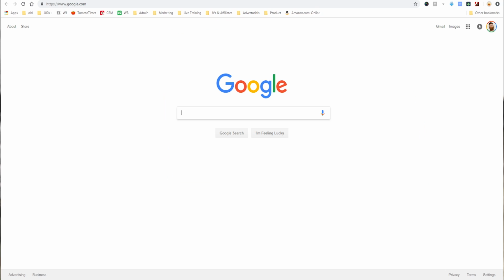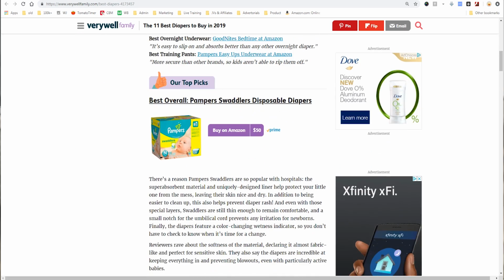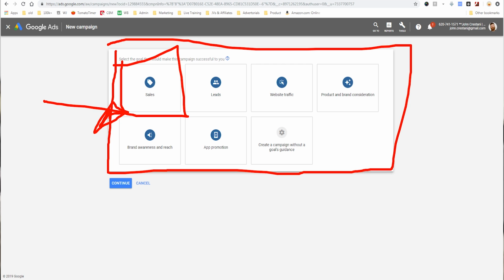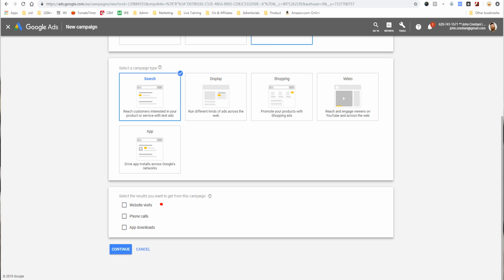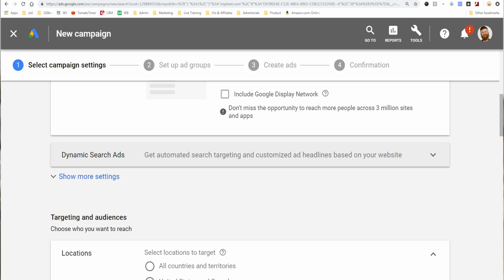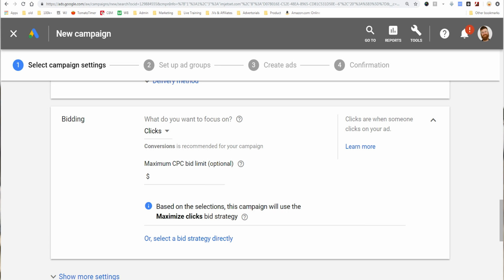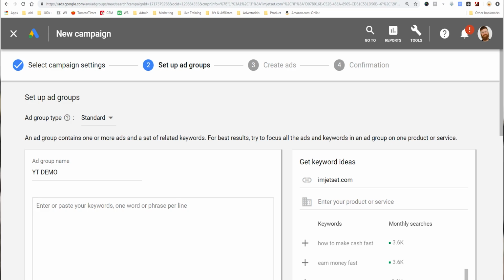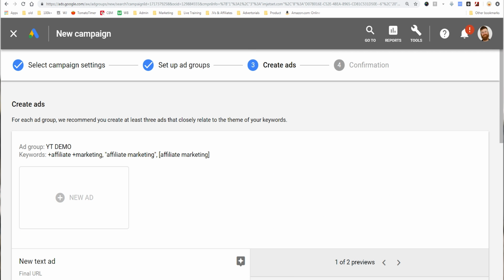How Google Ads Work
You've probably heard of Google Ads and wonder how it works. I've been managing ads since 2009 and I find it exciting to share with you what it's all about and how you can use it to benefit your business.

John Crestani